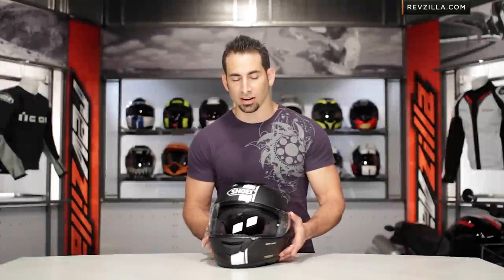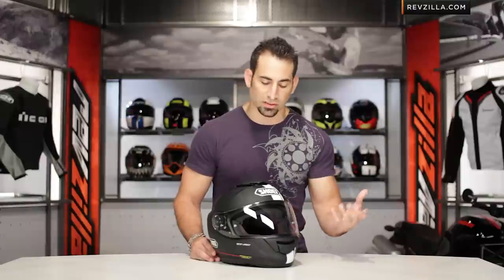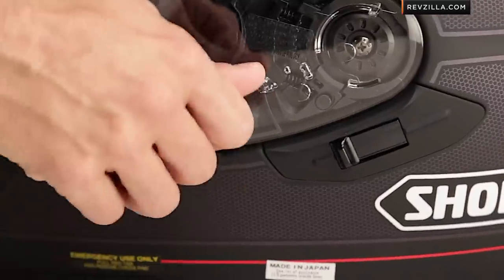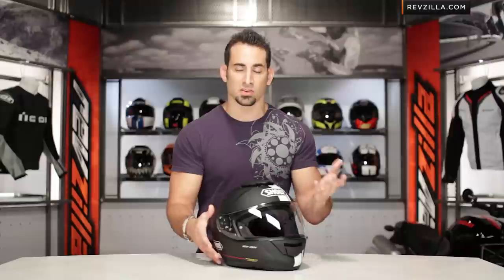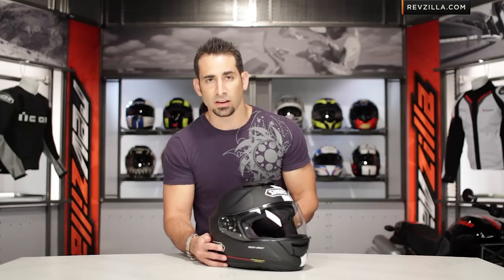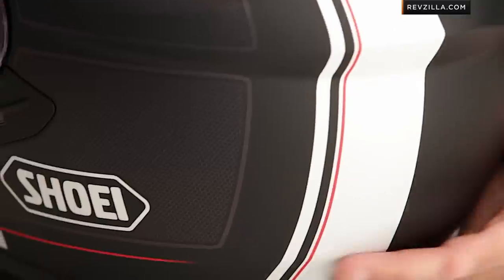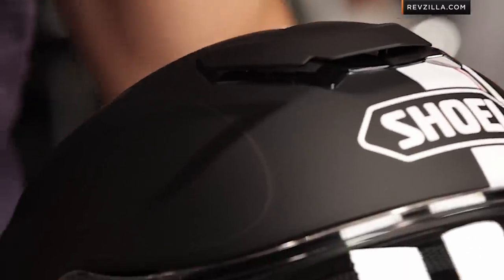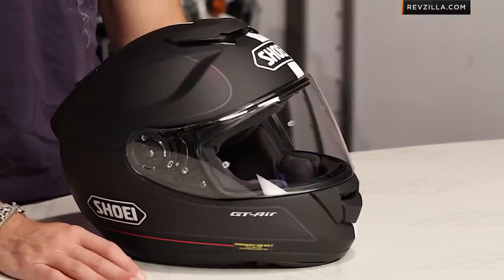Shoei GT Air Wanderer Helmet Review at RevZilla.com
The Shoei GT Air Wanderer is one of our favorite new graphics and could easily be considered a timeless classic. The Wanderer features a single off-center racing stripe that is flanked by pinstripes. A ghosted chameleon pattern changes with the light from blue to green and the matte black version shown in this video is simply gorgeous. The gloss white version is equally stunning, we just happen to be suckers for matte black lids. For a detailed breakdown of the Shoei GT Air, check out this video